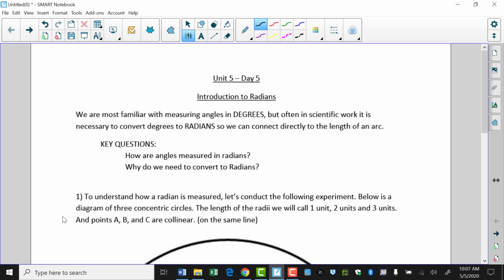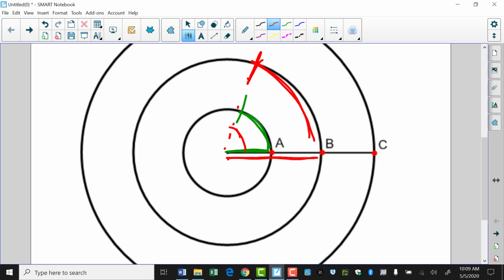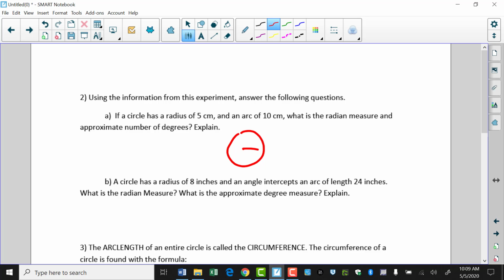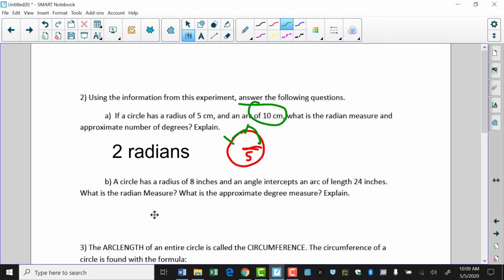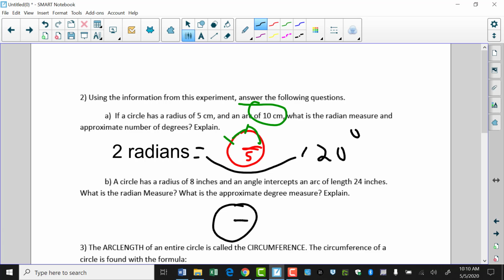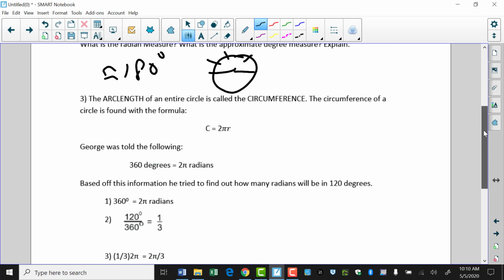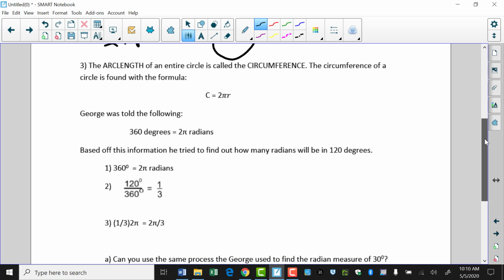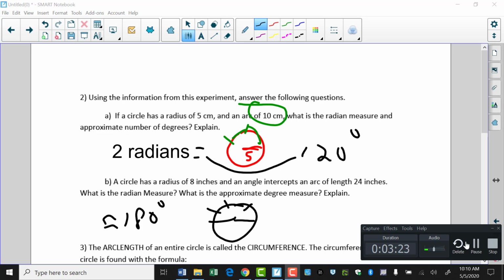introduction to radians (part 2)